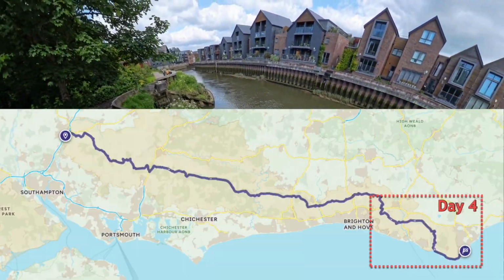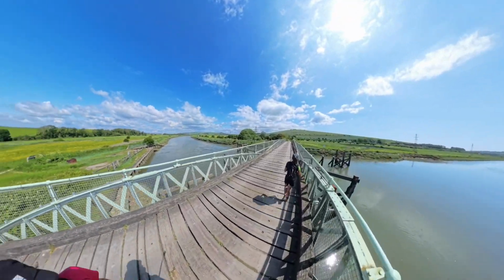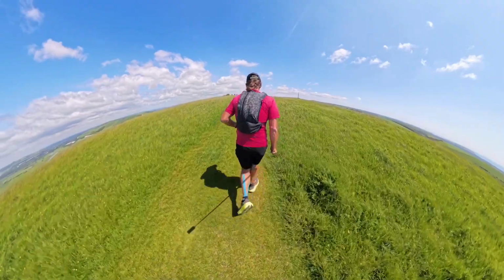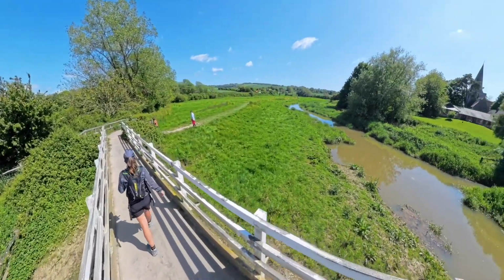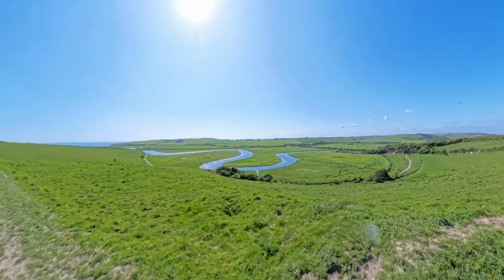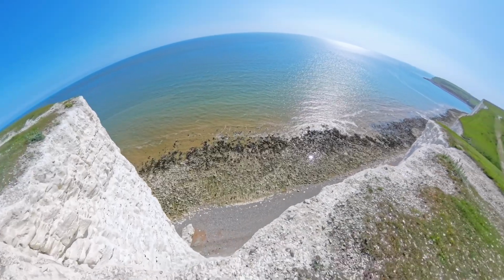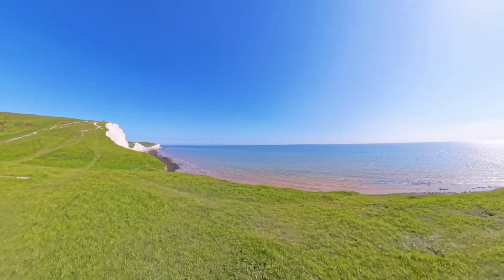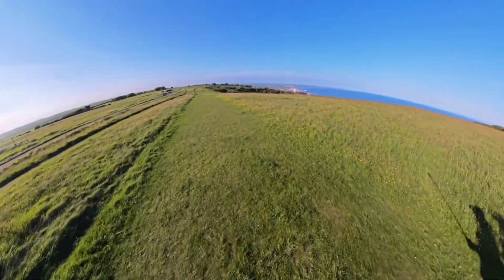100 Miles: 4 Marathons in 4 Days (Day 4)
Our final day of a four day 100 mile adventure along the South Downs Way. In this video we go from Lewes to Eastbourne along the coast crossing over the Seven Sister Cliffs.

00:00 - Intro
00:35 - Sussex Ouse Valley Way
01:25 - Re-joining the South Downs Way
02:50 - Tape & Injures
04:25 - 2 Paths
05:21 - Cuckmere River
05:48 - Seven Sisters Cliffs
07:07 - Running Methods
02:33 - High Peak Trail
08:28 - Beachy Head
09:00 - Eastbourne